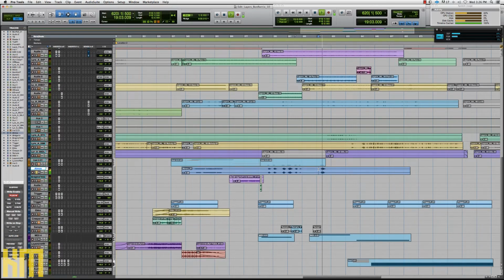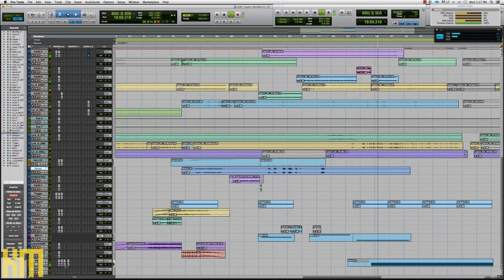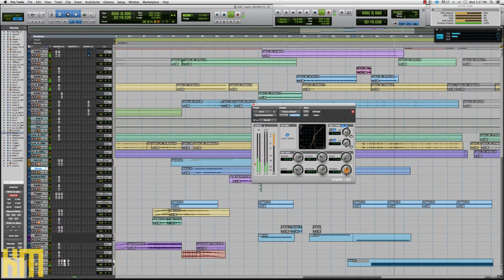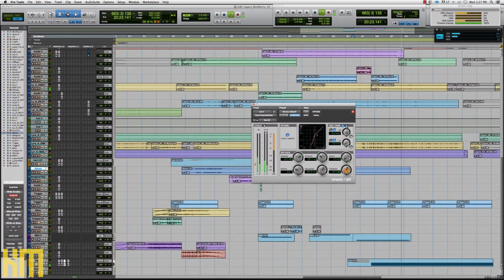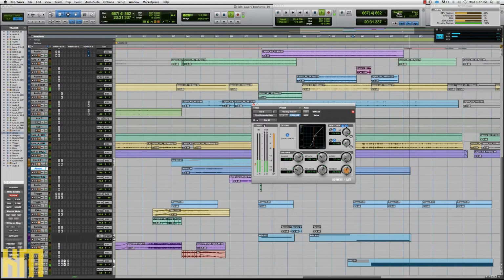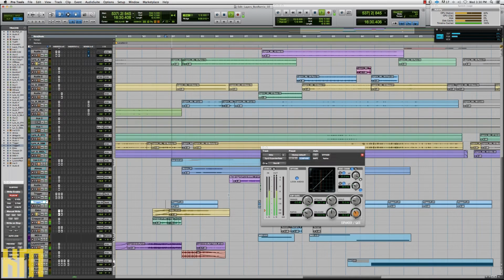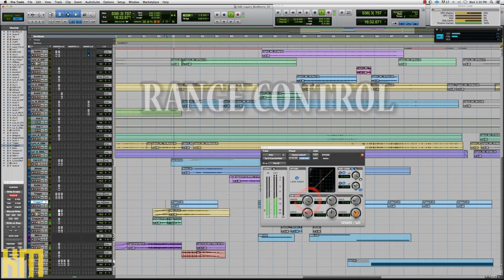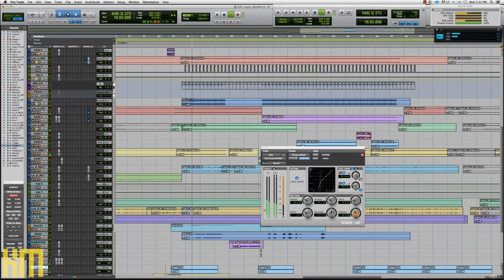Remixing Exposed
In this session, Ken ‘hiwatt’ Marshall shares some of his favourite remix tools and techniques!